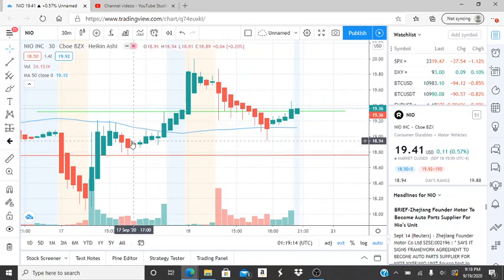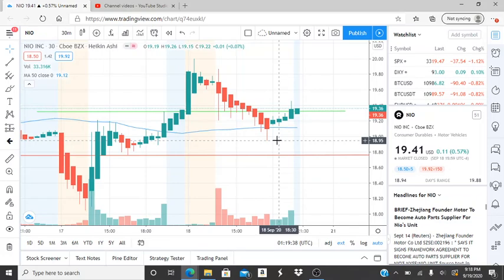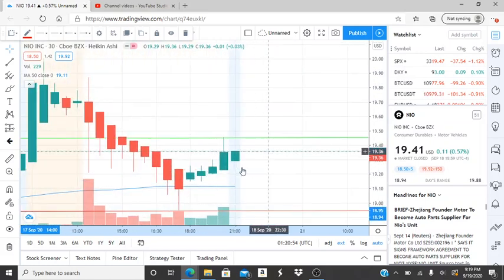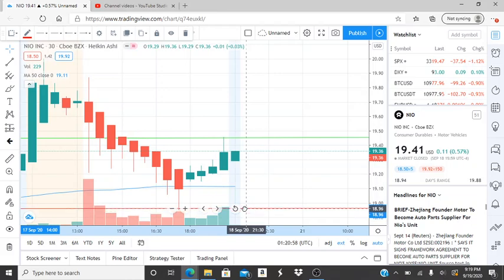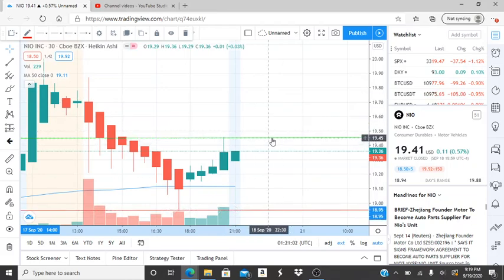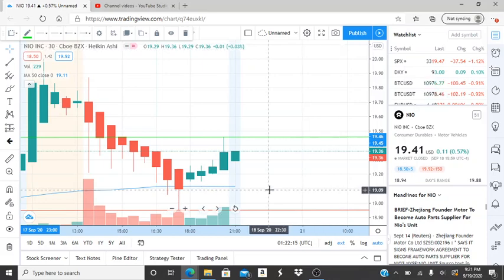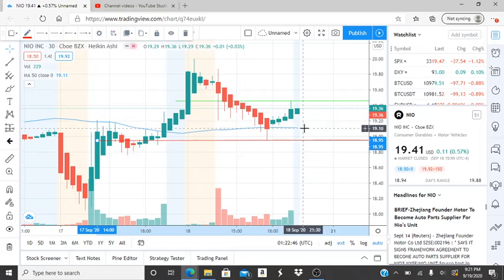NIO INC NIO STOCK CHART ANALYSIS